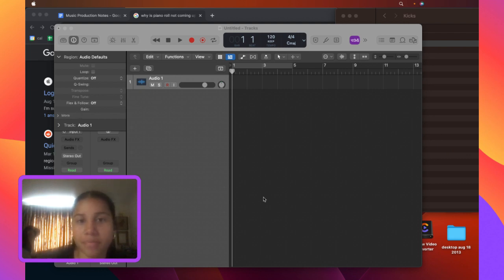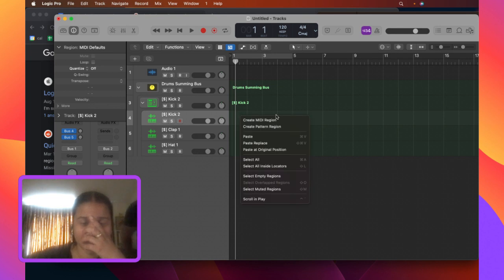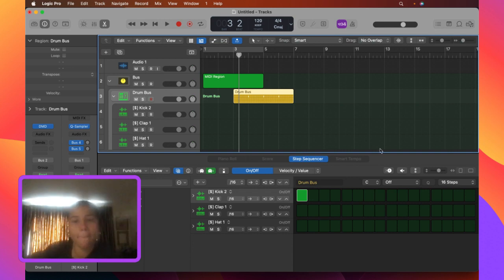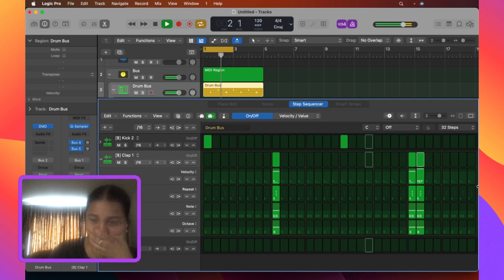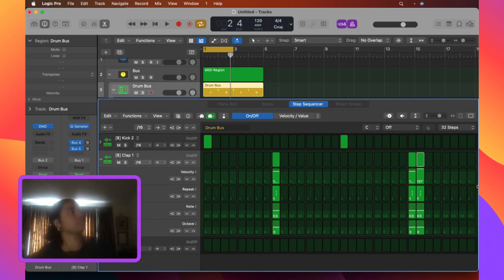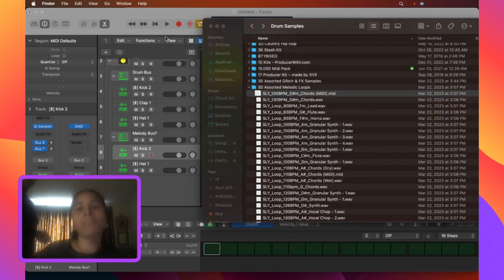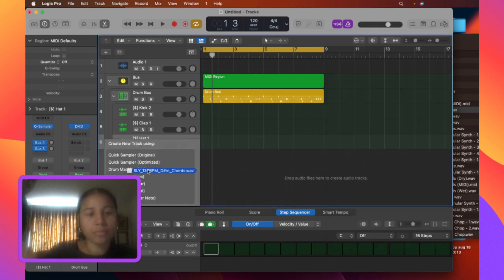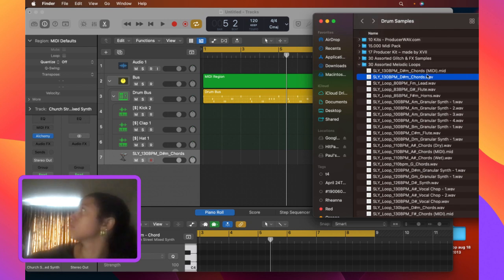part 4- Learning Music Production from Saint Paul